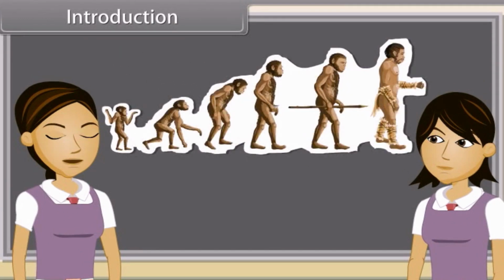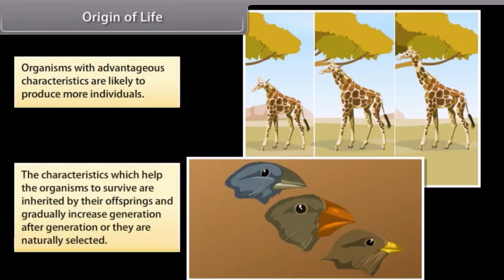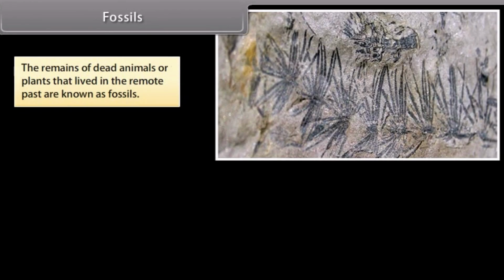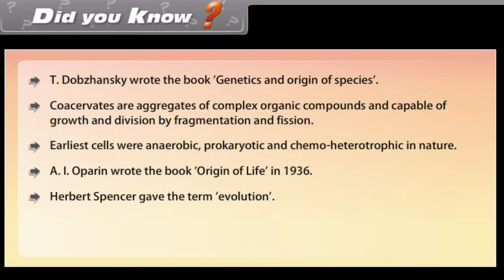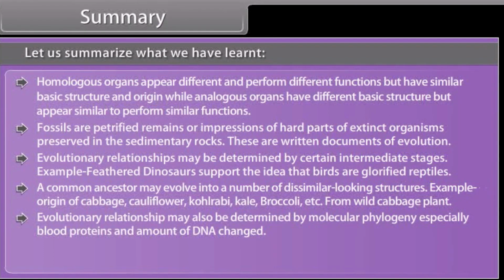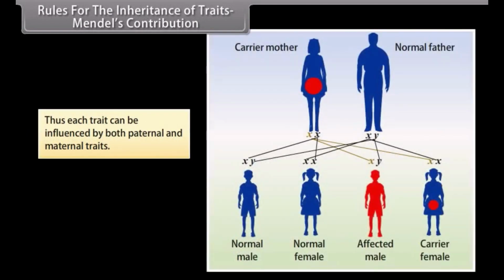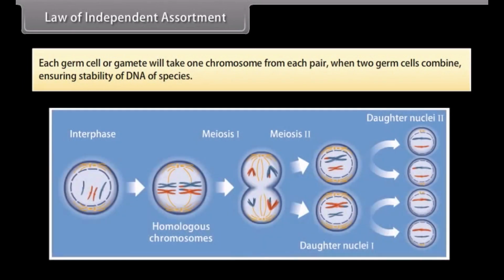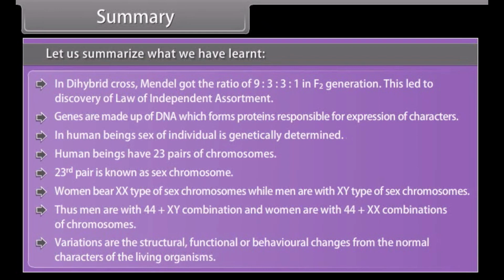Heridity And Evolution || Class 10 Science Ch-9|Conceptual Video| NCERT | CBSE | ICSE Boards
Welcome to an enlightening journey through the fascinating world of "Heredity and Evolution" in Class 10 Science! In this video, we embark on an exploration of how traits are passed down from one generation to another and how the process of evolution has shaped the incredible diversity of life on our planet. 🌍🦄🔬

🔍 Join us as we unravel the mysteries of genetics, inheritance, and the driving forces behind the evolution of species. From Gregor Mendel's groundbreaking experiments to the modern understanding of DNA and genes, we cover it all in an engaging and comprehensible manner.

Key Highlights:
1. Introduction to Heredity: Delve into the fundamental principles of heredity and learn how traits are transmitted from parents to offspring.
2. Mendel's Laws: Explore Mendel's experiments with pea plants and understand the concepts of dominant, recessive, and intermediate traits. Witness the significance of Punnett squares in predicting genetic outcomes.
3. Genetics and DNA: Discover the role of DNA as the carrier of genetic information and how genes determine our physical and biological traits.
4. Genetic Variation: Understand how genetic mutations contribute to diversity within populations and how natural selection acts upon these variations.
5. Evolutionary Concepts: Dive into the theory of evolution by natural selection proposed by Charles Darwin. Explore the concept of adaptation and how it leads to the survival of the fittest.
6. Evidence of Evolution: Learn about various pieces of evidence that support the theory of evolution, including comparative anatomy, embryology, and the fossil record.
7. Human Evolution: Trace the evolutionary journey of humans from early hominids to modern Homo sapiens, and grasp the impact of environmental factors on our development.

🧬 To make this learning experience interactive, we've incorporated quizzes, visual aids, and thought-provoking questions that encourage critical thinking and enhance your understanding of the concepts.

Whether you're a student aiming to excel in your exams or simply curious about the origins of life's diversity, this video is your comprehensive guide.

Let's embark on this journey of discovery together and unravel the secrets of life's remarkable tapestry! 🌿🔬🔍